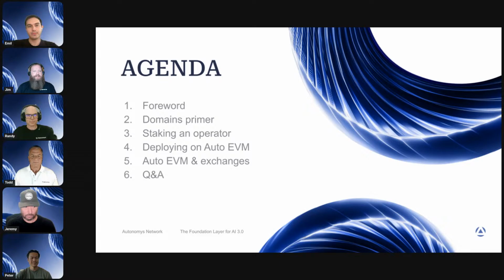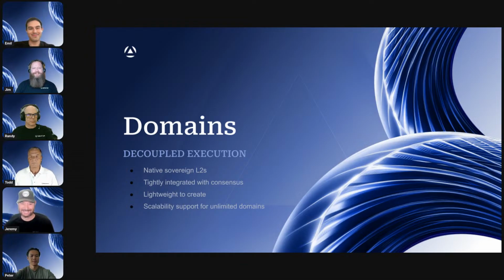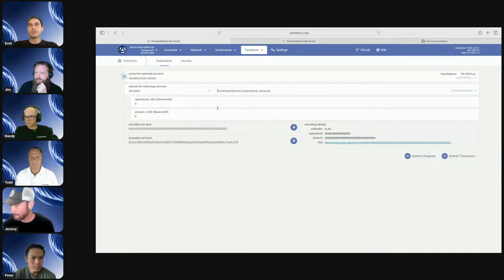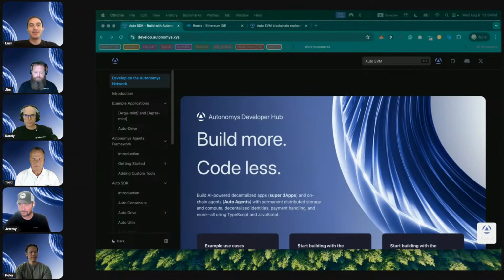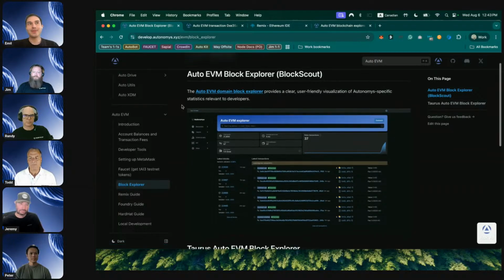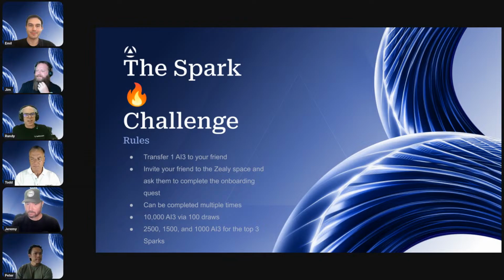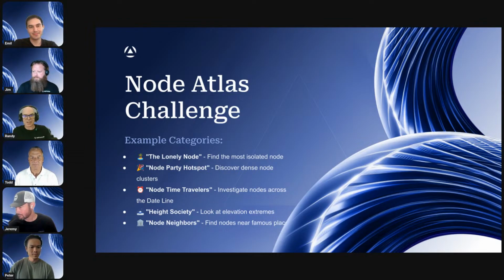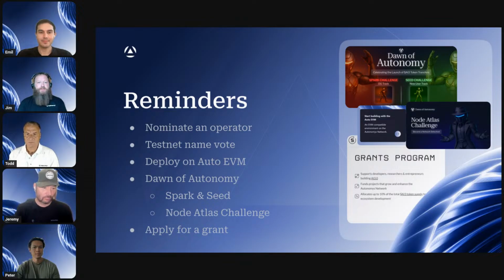Autonomys Domains Launch Party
Join us live for the Autonomys Domains Launch Party, where we’ll demonstrate Auto EVM on mainnet for the first time. This marks a major milestone in our mission to deliver a fully decentralized and scalable AI3.0 infrastructure stack.

We’ll walk through what domains are, how staking works and what this unlocks for developers and exchange integrations. We’ll also share Dawn of Autonomy campaign updates, answer community questions and show how you can start deploying smart contracts to Auto EVM today.

Agenda Includes:

- Domains primer
- How to stake an operator
- Deploying to Auto EVM
- Domains and exchanges
- Dawn of Autonomy campaigns

This is a key step forward in building the decentralized execution layer of Autonomys. Be part of it from the beginning.

Have a question?